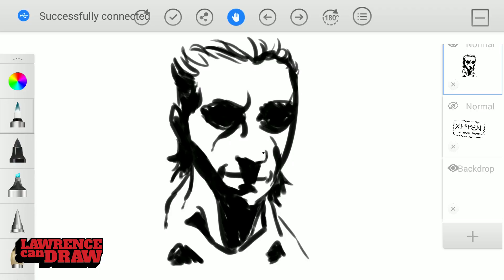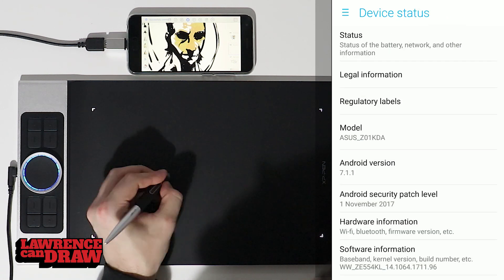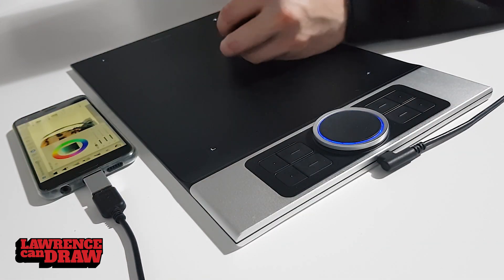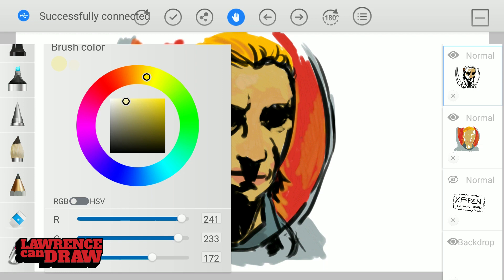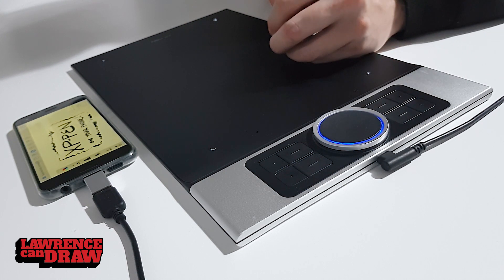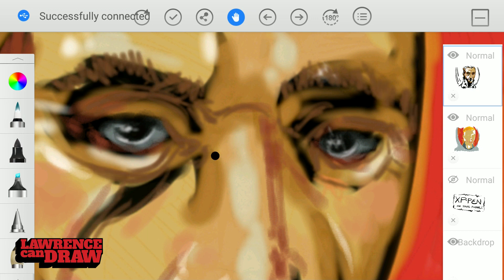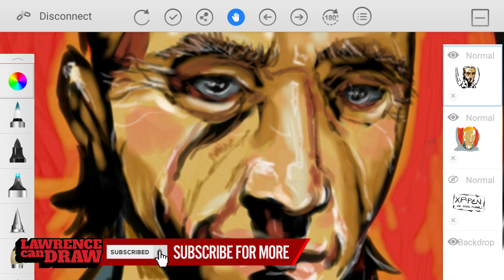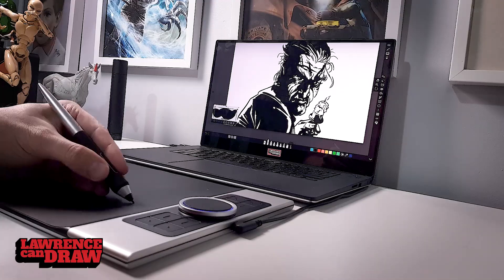XP Pen Deco Pro - Drawing on Android Review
If you are looking for a graphics tablets for around $100 then the XP Pen Deco Pro Medium is a great idea. With added features this tablet is a great addition to the studio of any illustrator, digital artist or designer.

I was amazed by how well the Deco Pro worked with the Android phones and included the use of the dial and the use of the programmable hotkeys in their own drawing application which was very usable.

The comfortable stylus has 8,192 levels of pressure sensitivity and 60 degrees of tilt. It has 8 programmable hotkeys and two on the pen as well. The Deco Pro was awarded the 2019 Red Dot Design Award and the 2018 Good Design Award.

The Deco Pro comes in two sizes. Small (9"x5") and medium (11"x6").

Compatible with Windows 7/8/10, Mac OS X and above, Android 6.0 and above and works with most major creative software including Photoshop, SAI, Corel Painter, Illustrator, Clip Studio, GIMP, Medibang, Krita, Fire Alpaca, Blender and the usual applications.

Until next time, keep on creating!
Lawrence.